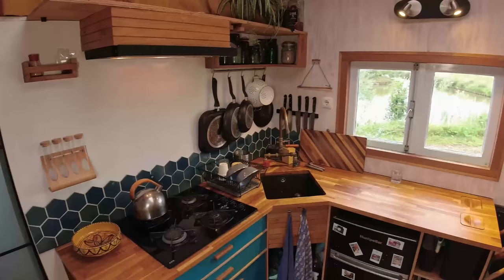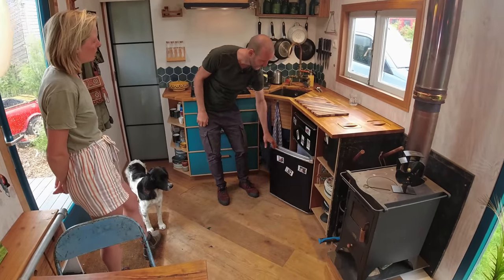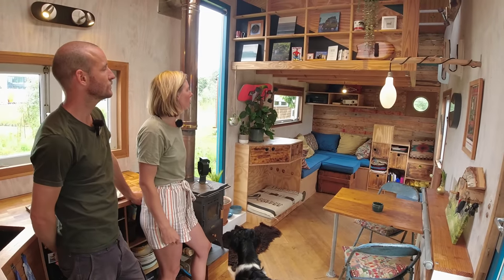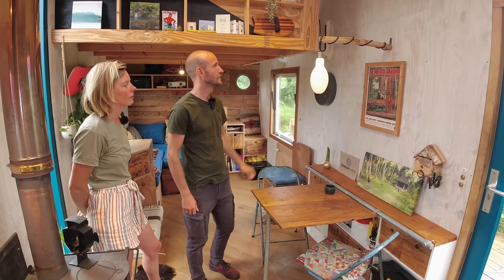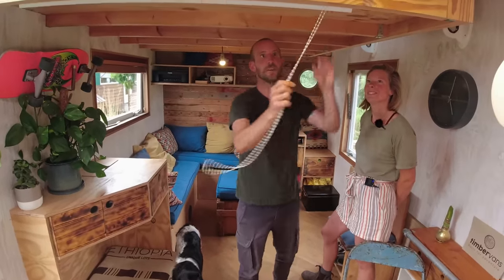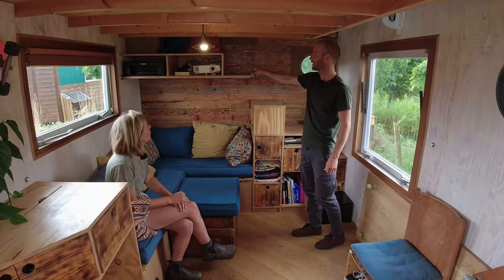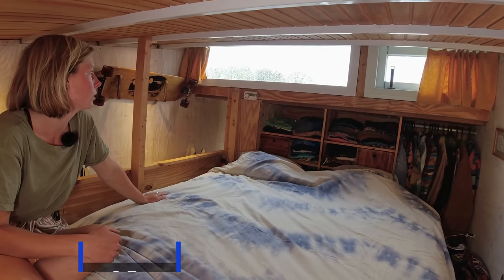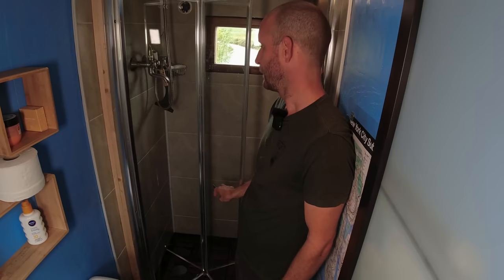DIY Tiny House With Recycled Materials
Thomas and Anne built their tiny house without prior experience and they used as many recycled materials as possible which allowed them to build the tiny house for only 15000Euros, including the cost of the trailer. Now they are living in a tiny house community together with Tip & Pim (if you haven’t seen their tiny houses make sure to check them out).

00:00 Intro
00:22 Kitchen
05:40 Dinette
07:29 Living Room
10:48 Bedroom
12:30 Bathroom
14:00 Outro